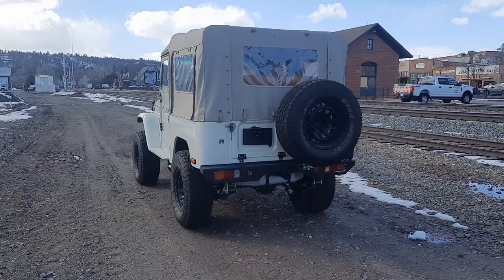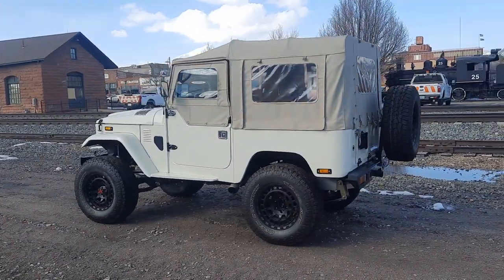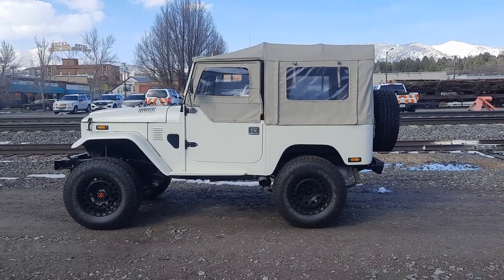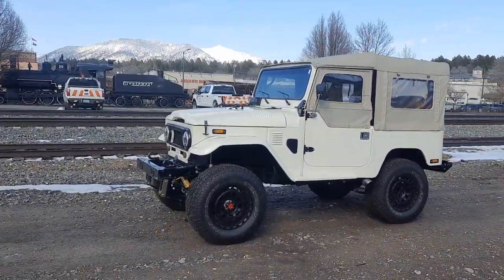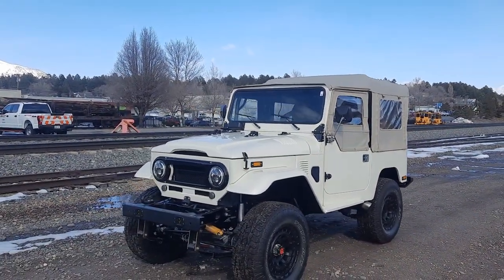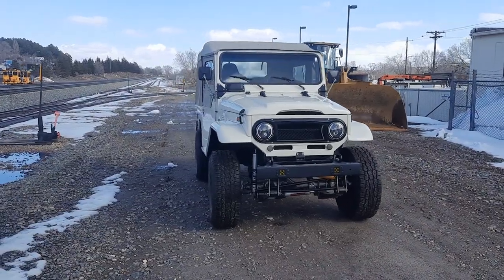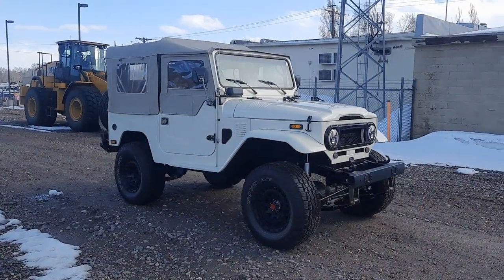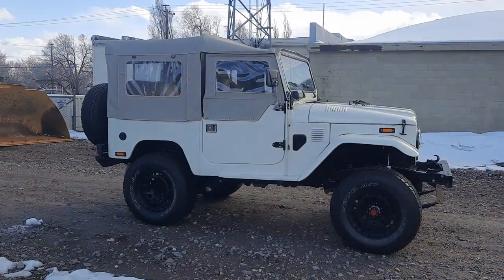March 24, 2023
Custom V8 FJ40 Walk Around